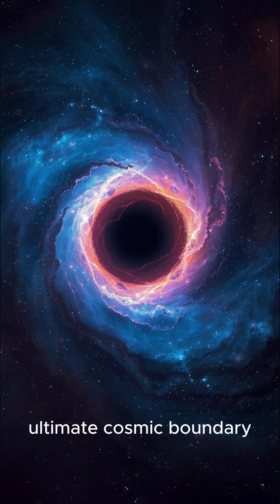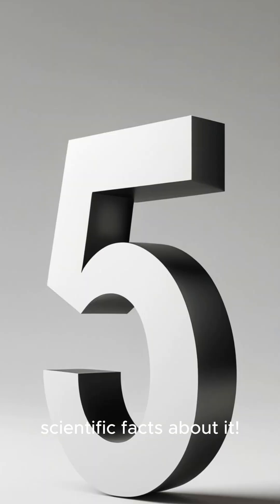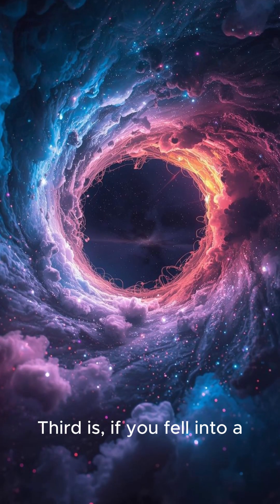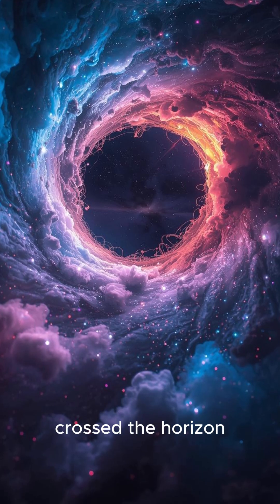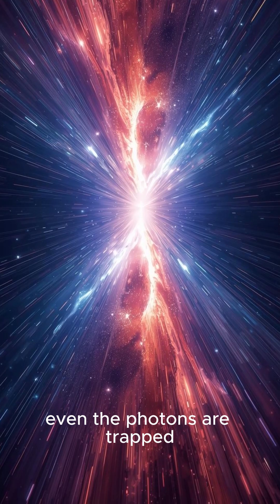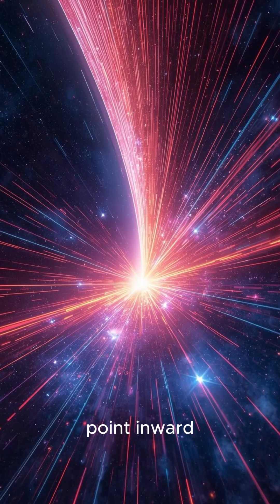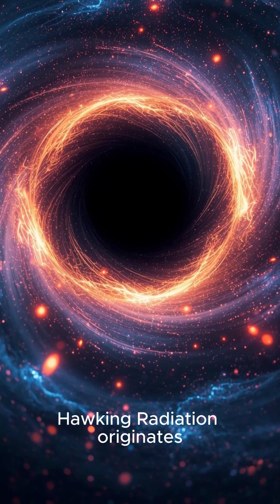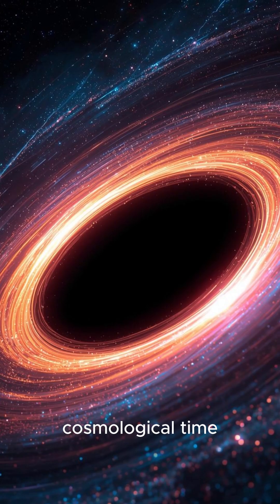Top5 Facts About Event Horizon You Didn't Know#spacefacts#youtubeshorts#viral#facts#trending#shorts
Top 5 Facts About Event Horizon You Didn't Know